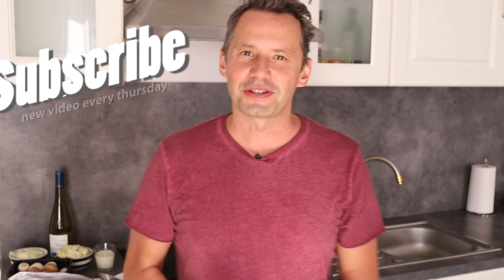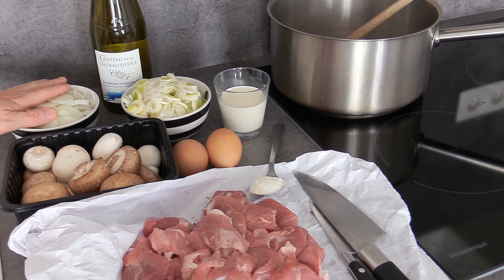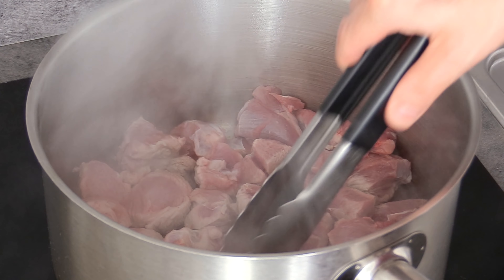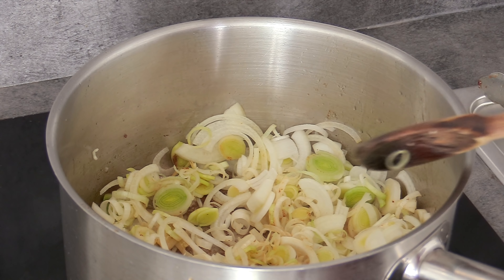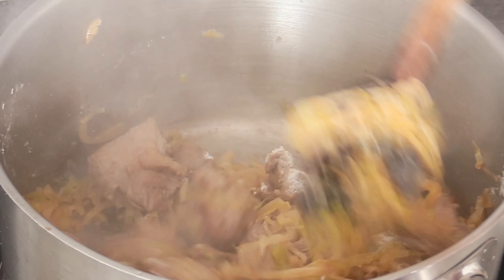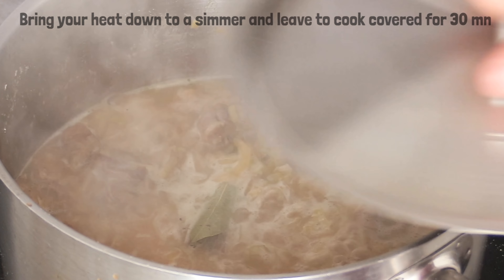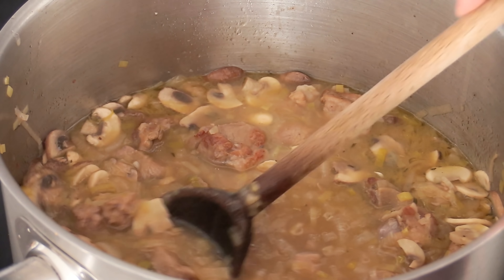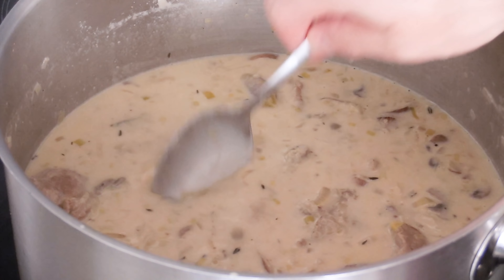Ragout of lamb with poulette sauce tutorial | Learn French cuisine | 4K video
Today we learn how to make a French ragout with a poulette sauce which is a creamy sauce flavored with onion, leeks and mushrooms. A delicious and easy one pot recipe to make at home.

Join the FCA newsletter and never miss a video. Plus receive latest news, tips and projects.

INGREDIENTS:
1kg of lamb shoulder cut in medium size cubes. (it can be replace by chicken if you like)
2 onion (finely sliced)
200 grams of leeks , finely sliced ( only use the white part of the leek)
20 grams of butter
1 table spoon of flour
200 ml of dry white wine ( I used muscadet wine)
200 ml of water
1 branch o thyme
1 bay leaf
300 grams of button mushrooms finely sliced
2 egg yolks
100 ml of cream ( heavy whipping cream, or double cream) most important  the cream must contain at least 30% fat
1 teaspoon of lemon juice (use fresh lemons)
Salt and pepper to season (to your taste)

UTENSILS AND COOKWARE STARTER KIT:
Heavy duty cutting board (wood):
Essential utensil set:
Kitchen scales Us Oz and metric grams:
Measuring cups set:

KNIVES AND KNIFE SETS:
Great value chef knife:
Forged knife set (mercer culinary):
Fibrox knife set (victorinox):

The professional chef:
Le garde manger:
Paul Bocuse Institute culinary book:
The complete robuchon:
The professional Patry chef:
Baking and pastry, mastering the art:
Beautiful French Pastry recipe book:

Escoffier culinary guide (in english):
Larousse gastronomique:
Le repertoire de la cuisine (in english):
World atlas of wine: